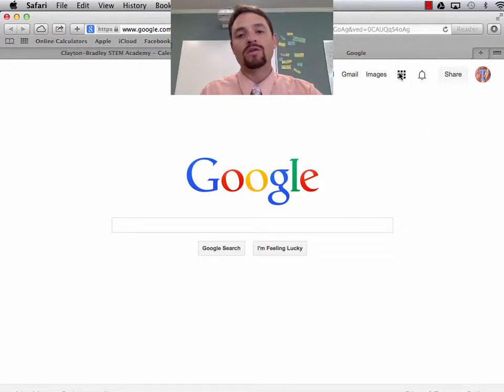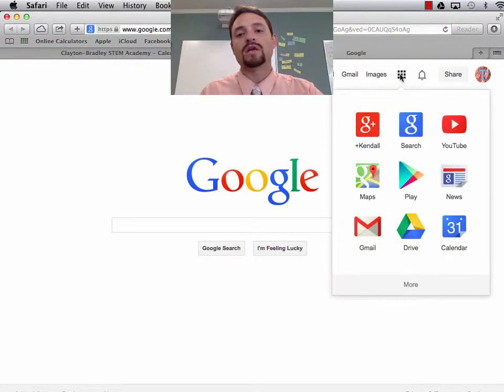Sharing the 7th Grade Calendar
How to video for parents wanting to share the 7th grade google calendar.